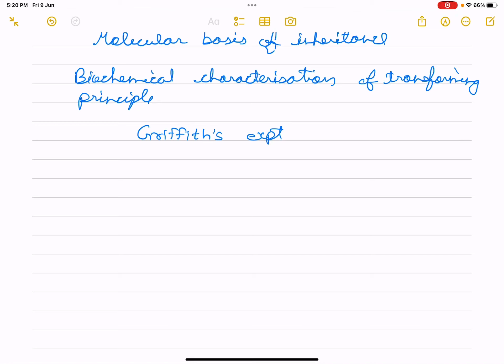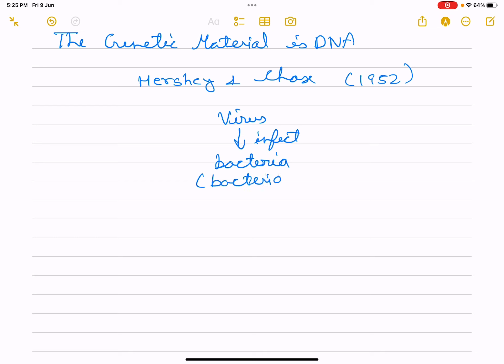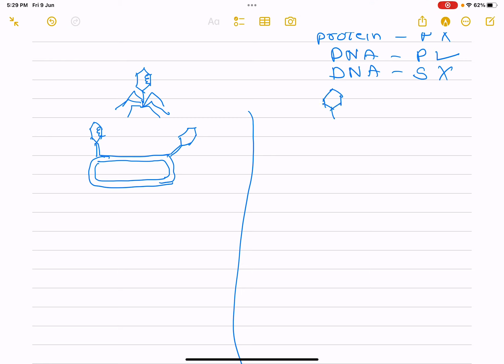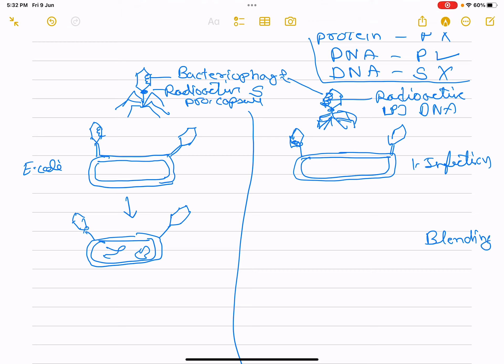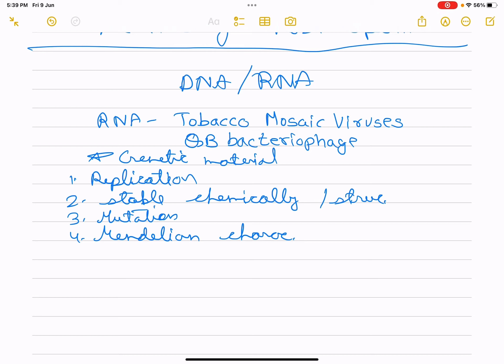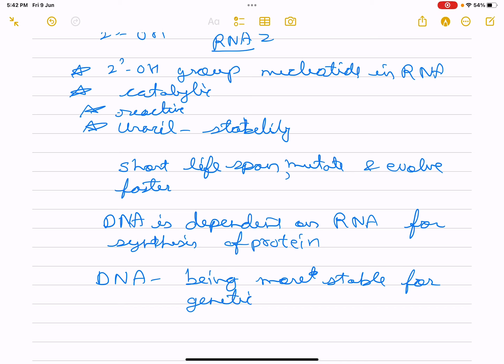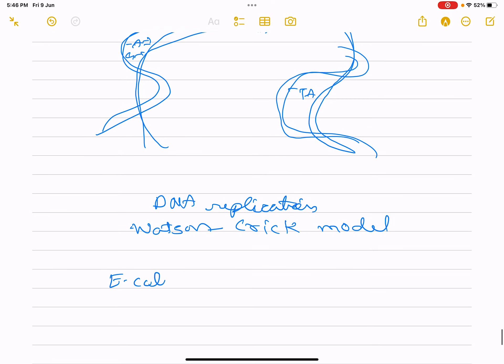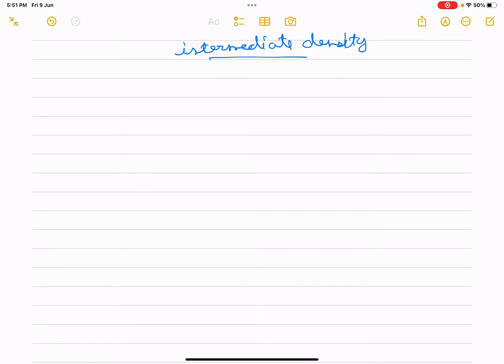Biology - Explanation of NCERT | The Molecular Basis of Inheritance | Part 3 | Class 12th